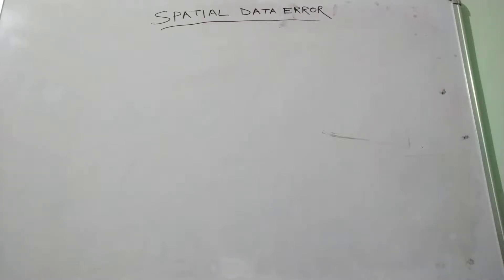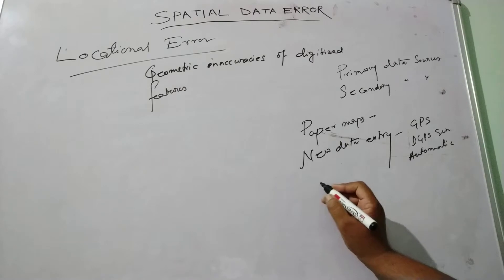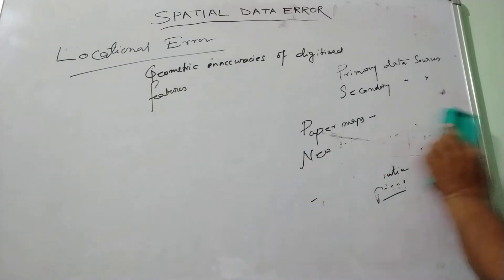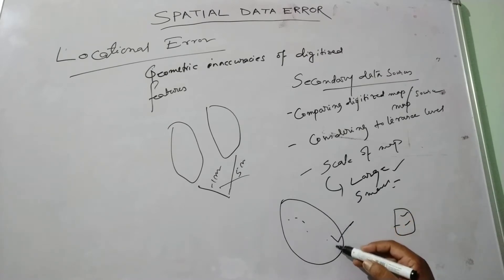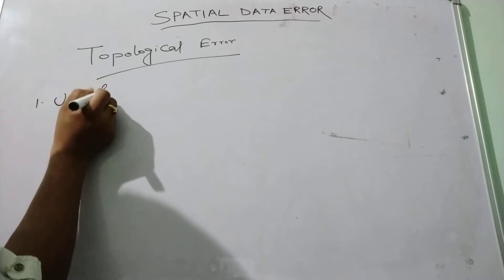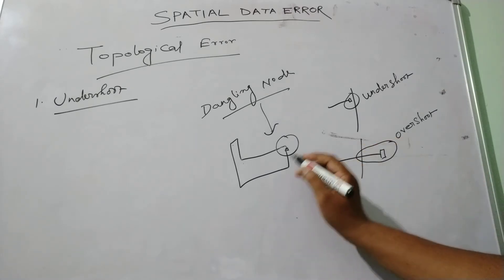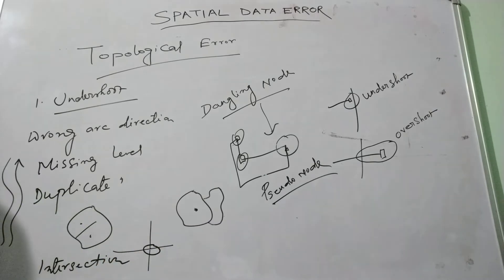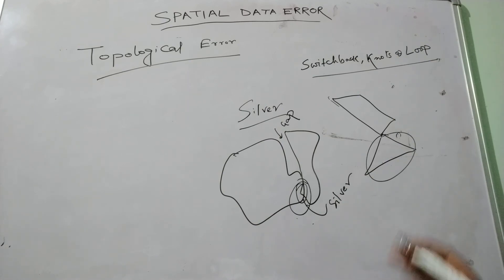Spatial data error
Basics of GIS